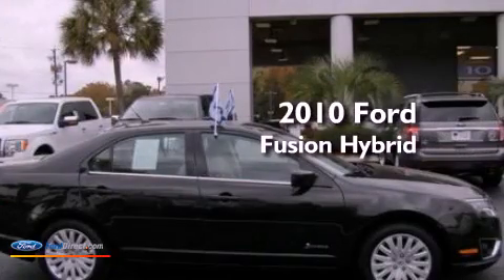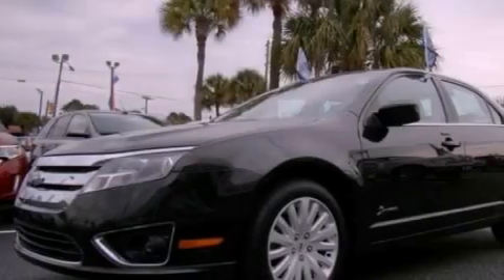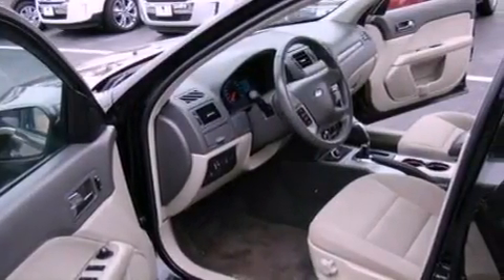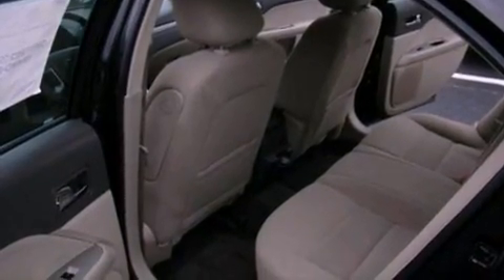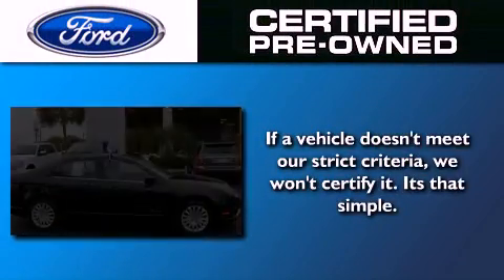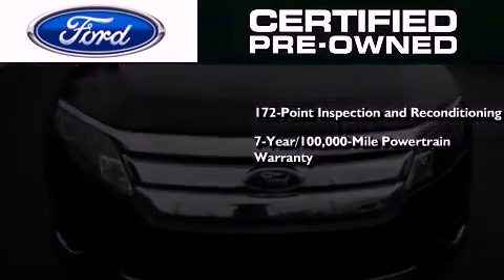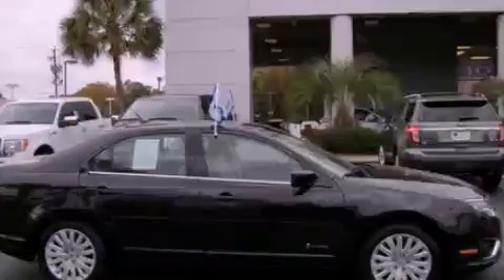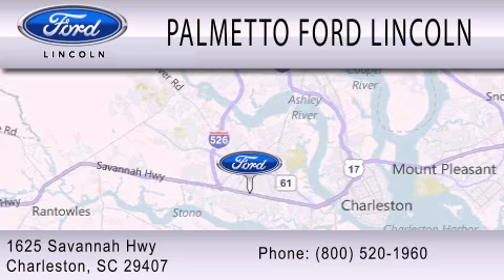Certified 2010 Ford Fusion Hybrid Summerville SC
Year : 2010
 Make : Ford
 Model : Fusion Hybrid
 Engine : 2.5L I4 16V MPFI DOHC HYBRID
 Trans . : AUTOMATIC CVT
 Exterior : BLACK
 Miles : 42,831

 Stock : 000H5967

 2010 Ford Fusion Hybrid Charleston SC